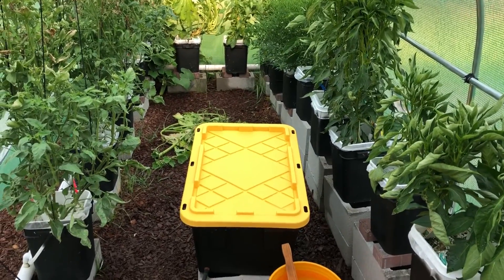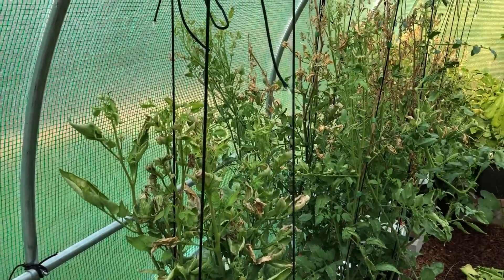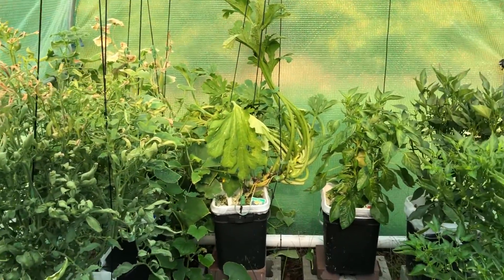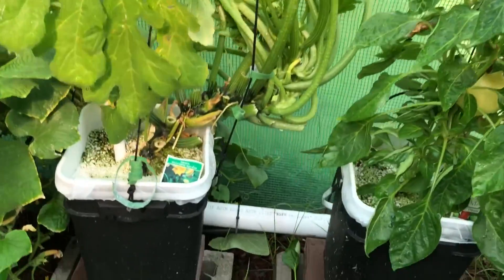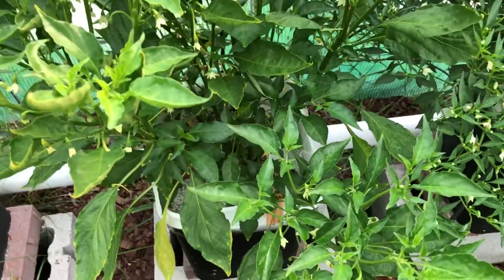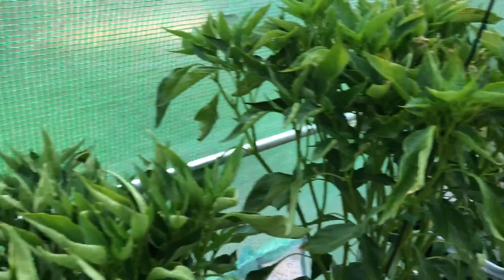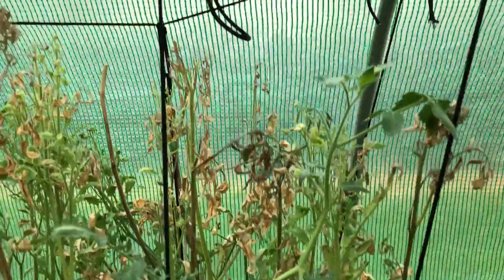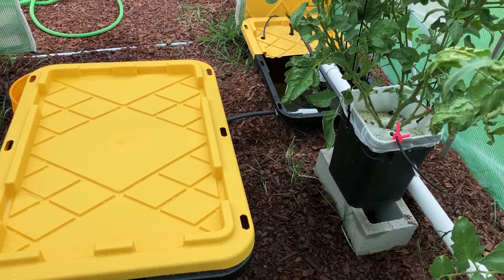Week 10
REALLY HOT!!!   Added second reservoir, preparing for vacation.